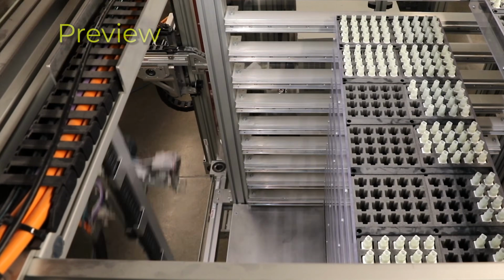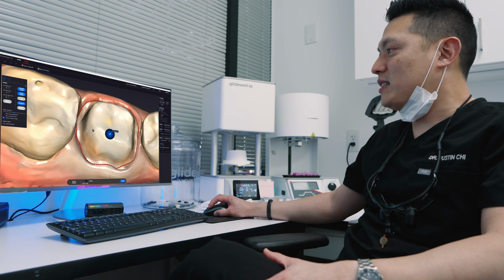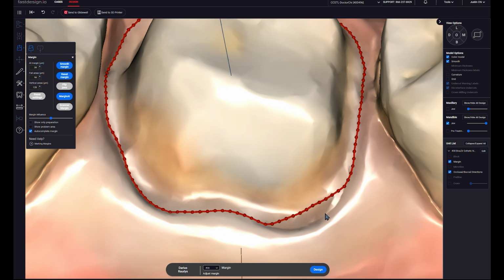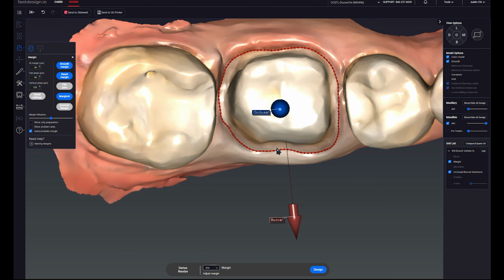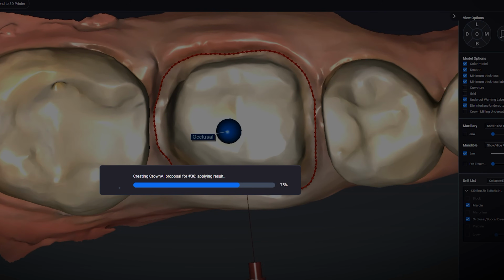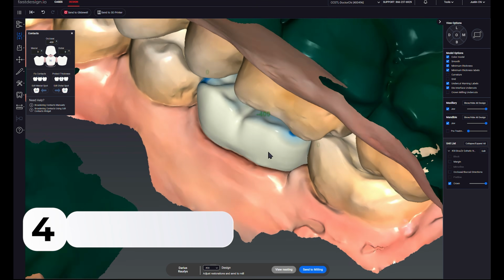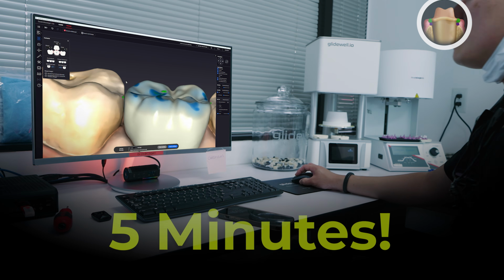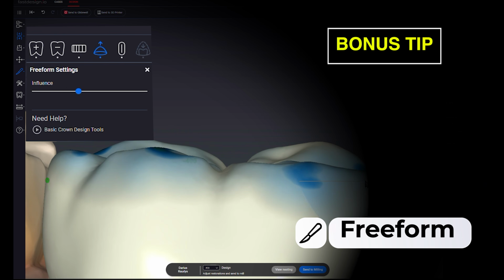5 Min AI CROWN Design: STOP Spending 20 Minutes Designing — DO THIS Instead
AI crown design is changing how general dentists approach chairside CAD/CAM — and in this video, you'll see exactly how to design a crown in under 5 minutes using Medit's AI-powered fast design software, from margin placement to final proposal refinement.

In this video, you'll learn:
✅ How AI generates a crown design proposal by referencing millions of real lab restorations
✅ How the software pre-places your margin automatically — and how to refine it fast
✅ Adjusting the mesial buccal margin to the precise soft tissue-to-tooth junction with zero cord
✅ Using the software's compass tool to position and orient the AI-generated design
✅ Evaluating the initial proposal from multiple views — profile, buccal, and lingual
✅ Checking cusp-to-fossa relationships with visual aids and activating the opposing arch
✅ Exact contact and occlusion settings for BruxZir crowns (zero proximal, -350 occlusal)
✅ Using the free form tool to manually refine any aspect of the design for a more anatomical result

⏱️ TIMESTAMPS⏱️
0:00 — Introduction: AI Crown Design Overview
0:22 — Step 1: Software Pre-Places the Margin Automatically
0:50 — Step 2: Positioning the Occlusal Compass to Guide AI Design
1:00 — Step 3: AI Generates the Crown Proposal: What the Software Evaluates
1:26 — Step 4: Activating the Opposing Arch & Checking Cusp-to-Fossa Relationship
1:45— BruxZir Contact & Occlusion Settings (Zero Proximal / -350 Occlusal)
1:59— Bonus: Free Form Tool: Manual Refinements for Anatomical Accuracy

Whether you're new to chairside CAD/CAM or looking to speed up your design workflow, this video gives you a clear, repeatable AI-assisted crown design protocol you can use in your next same-day case.

🦷 Perfect for general dentists using Medit or any AI-powered design software who want faster, more confident chairside crown design.

Executive Producer:   Jim Glidewell, CDT
Producer: James Kwasniewski
Videography: Stanford Southall, Sam Lea
Editing / Graphics: Sam Lea